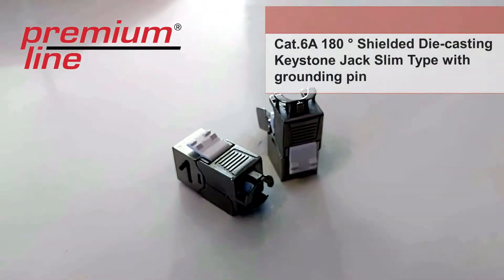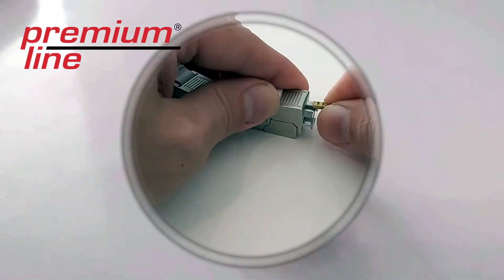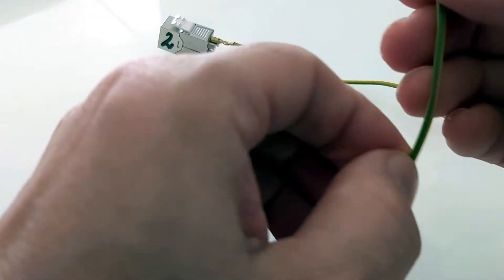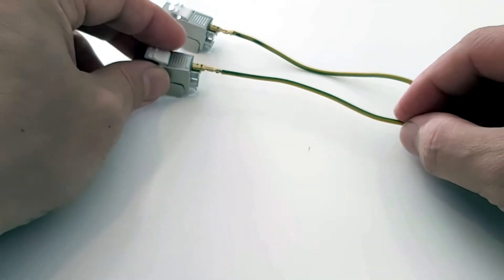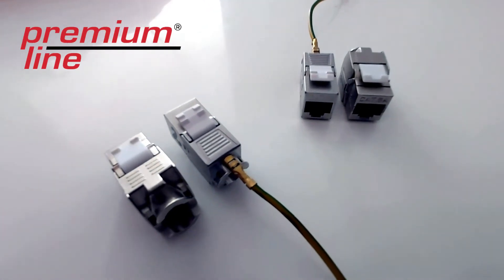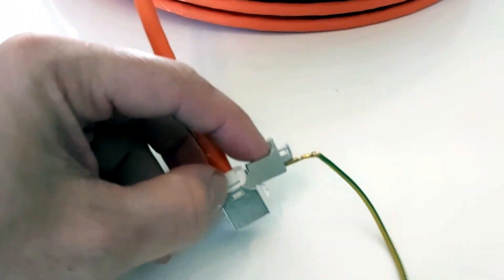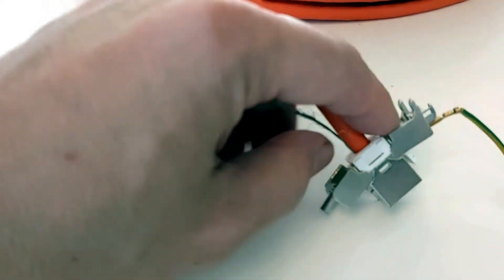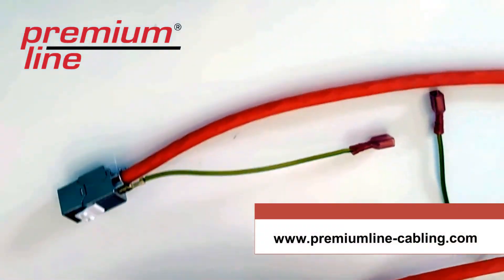Cat.6A 180 ° Shielded Die-casting Keystone Jack Slim Type with grounding pin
Premium-Line Cat.6A 180 ° Shielded Die-casting Keystone Jack Slim Type with grounding pin conform to TIA/EIA-568.2-D, ISO/IEC 11801 and EN 50173-1 Class EA specifications, supports T568 A&B wiring.